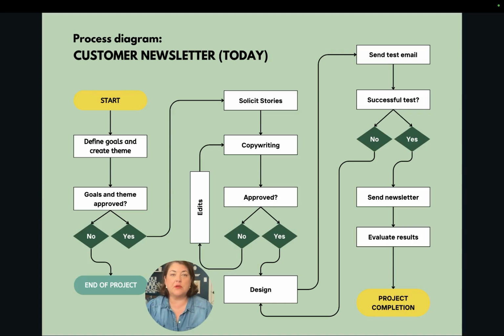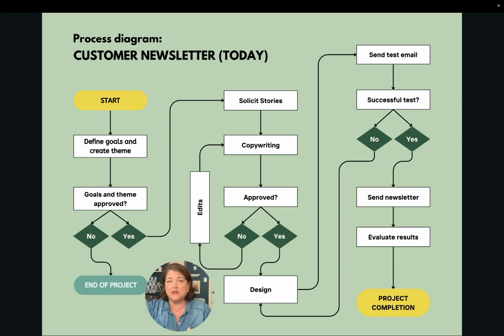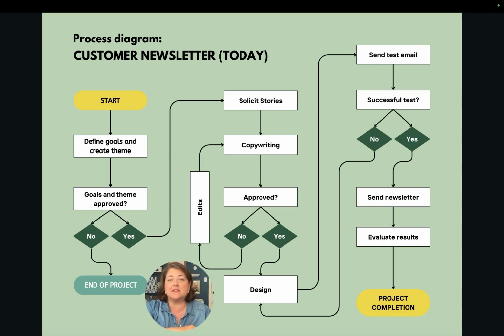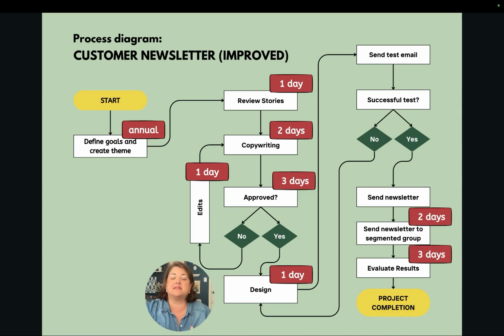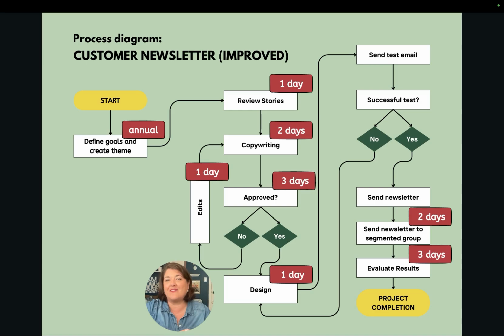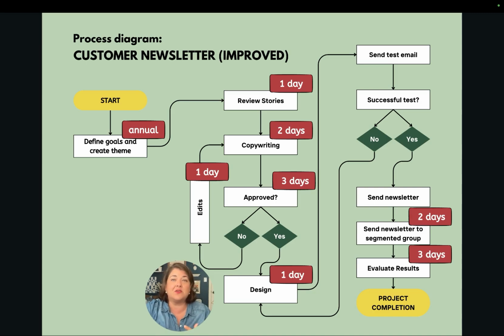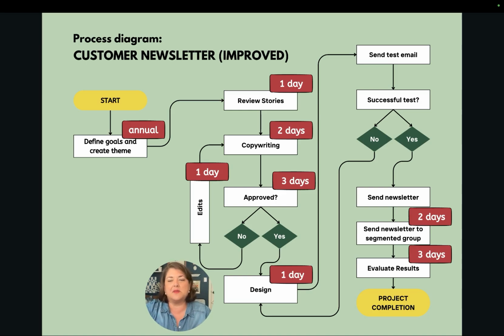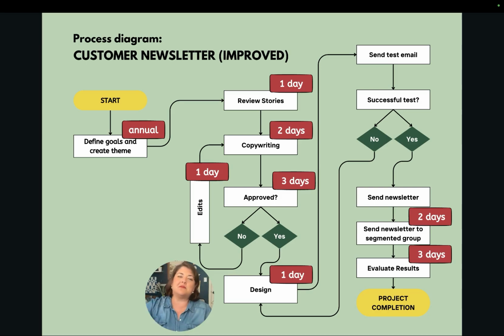Process Mapping newsletter example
Process mapping is my jam! I walk through a simple process mapping exercise to show the benefits of taking a step back to analyze how a customer newsletter comes to life.

A customer newsletter doesn't seem like a big initiative to worry about but you'll see how it can eat up time and headspace for other more pressing marketing tactics.

If you are interested in mapping out your processes, let's chat.